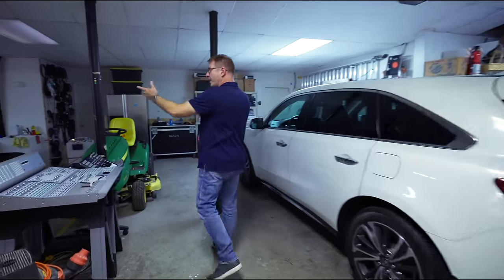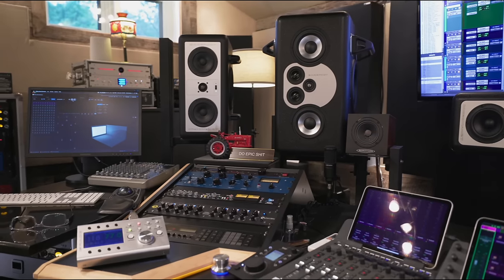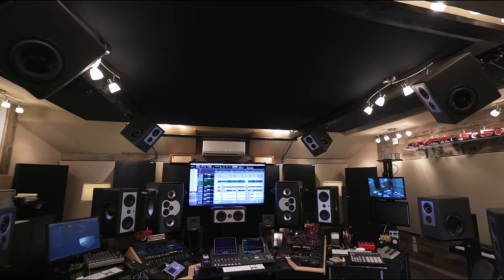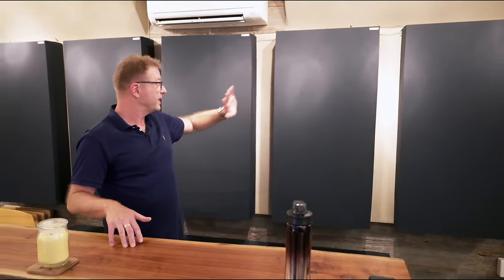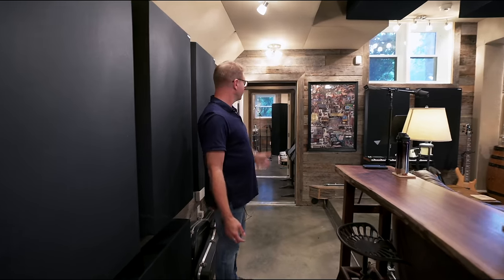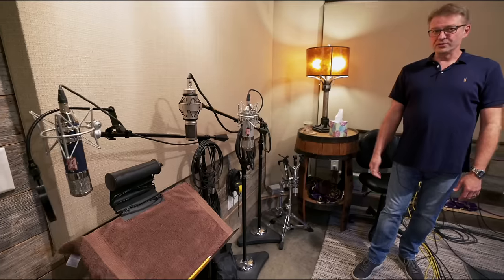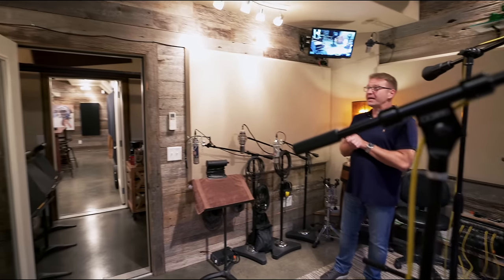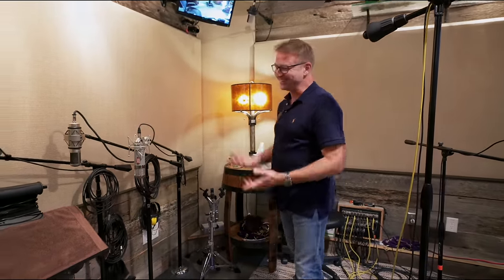INSANE Studio In a Basement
Side tables on wheels: